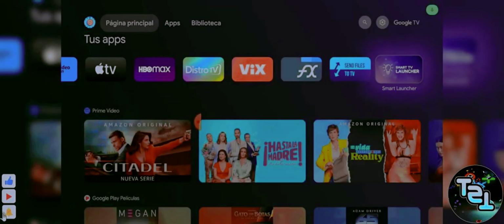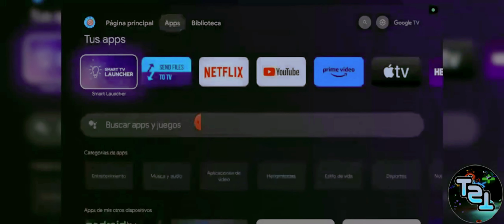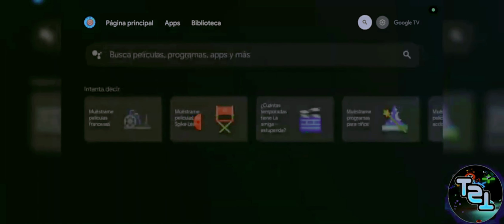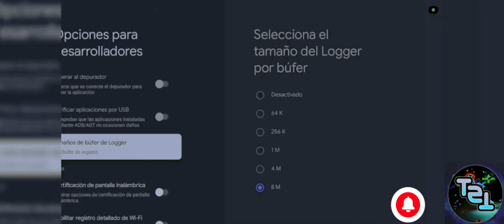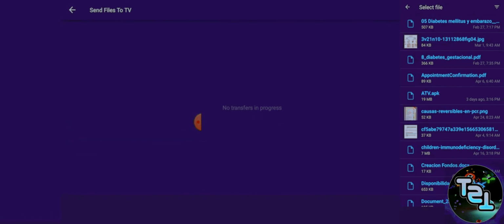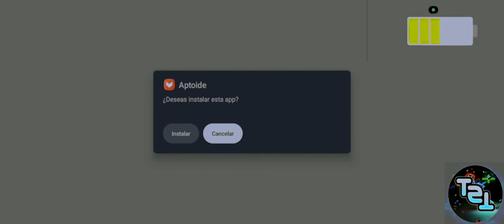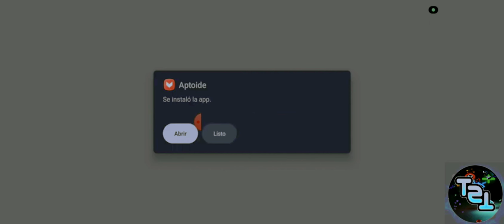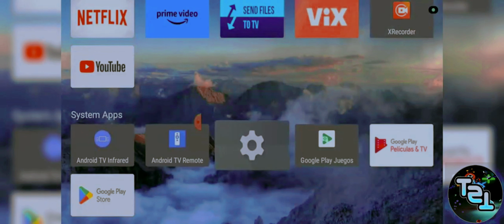INSTALL APTOIDE TV ON ANDROID AND GOOGLE TV | FIRESTICK TV | Mi STICK | ANDROID BOX | TAP2TECH 2024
⚠️NOTICE⚠️: Everything shown in this video is totally EDUCATIONAL AND LEGAL. It is NOT shown how to hack or illicitly access any Application or service.

🔶How to Install Store Aptoide TV on Android TV & Android TV Box

🔶 Section for Dev:

► If you are the owner or developer of this (App and/or Game) and you want me to remove this video, please write to me as soon as possible, and I will respond within 24 hours or less. There is NO Need to put a Strike on the Channel anymore, when this video can be deleted the same day, and thus keep the Channel in good condition and, at the same time, everyone happy.

🎶 🎤 Music 🎤 🎶

➡️ 🔊 Song by Ikson: Paradise